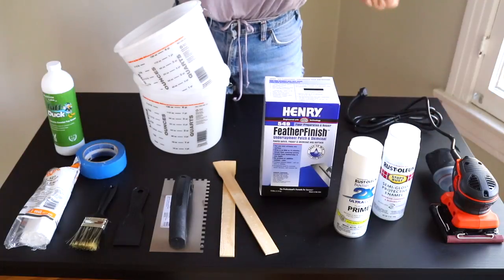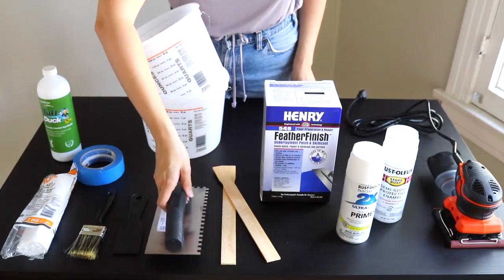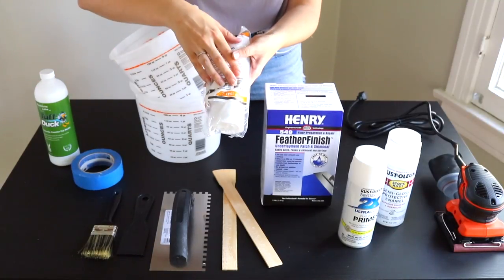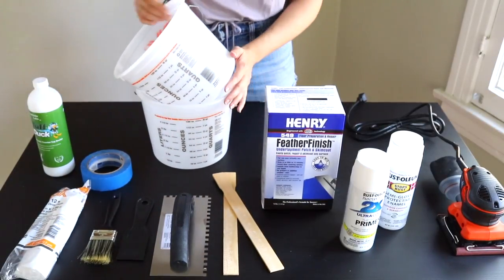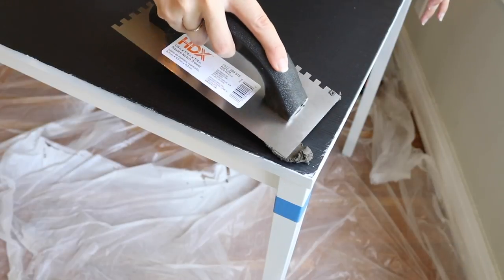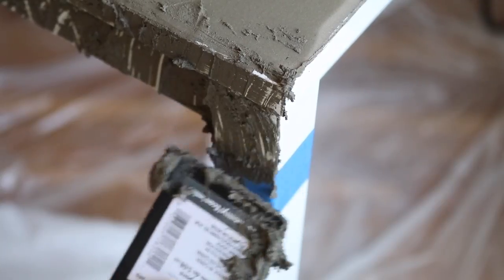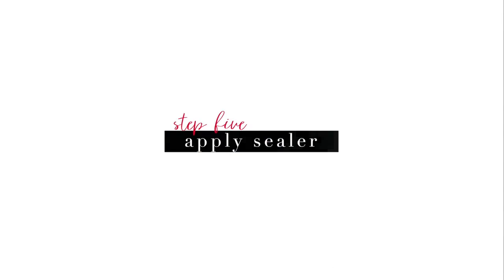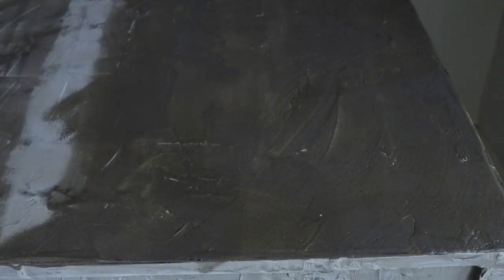CONCRETE DESK DIY - IKEA Hack | XO, MaCenna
HEY GUYS! This week I’m transforming a not-so-exciting Ikea table into an AWESOME Concrete + White Desk for my new office! I thought using concrete was going to be a lot harder than it actually was and it turned out SOOO COOL! Let me know what you guys think in the comments below & if you love it as much as I do give this video a thumbs-up!!

❥ XO, MaCenna

SHOPPING LIST FOR THIS TRANSFORMATION:

Ikea Table // TÄRENDÖ Table Black
Electric Sander // BLACK+DECKER Orbital Sander
Primer Spray Paint // Rust-Oleum White Primer
White Spray Paint // Rust-Oleum Semi Gloss Protective Enamel
Concrete // Henry FeatherFinish Patch & Skimcoat
Paint Stirrers //
Putty Knife //
Microfiber Pad or Cloth (instead of paintbrush) //
Plastic Drop Cloth //
Blue Painters Tape //
Concrete Sealer // Tuff Duck Countertop Sealer
5 Quart Mixing buckets //